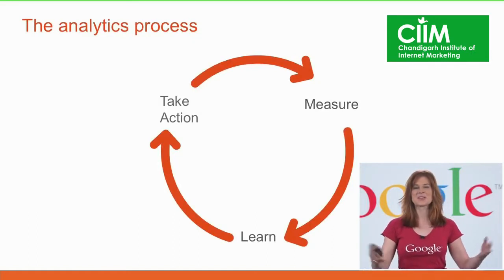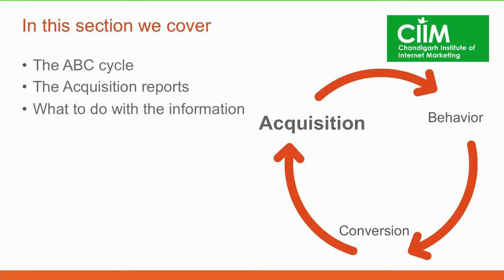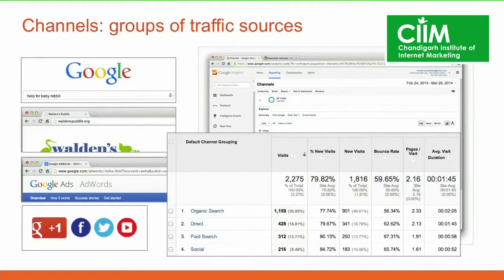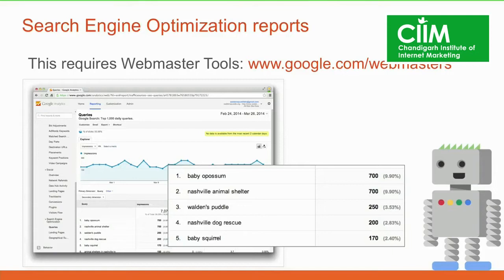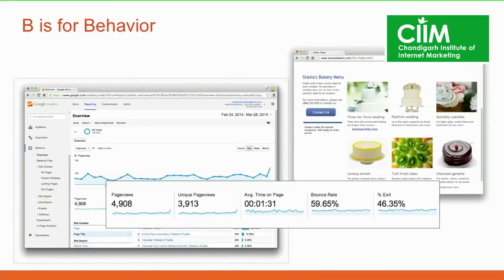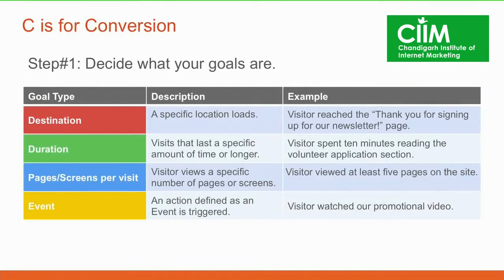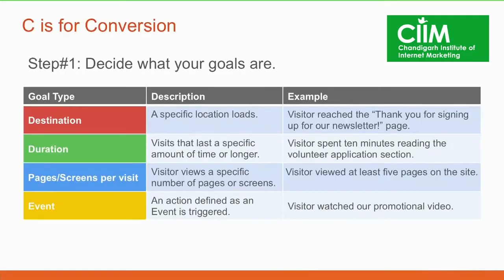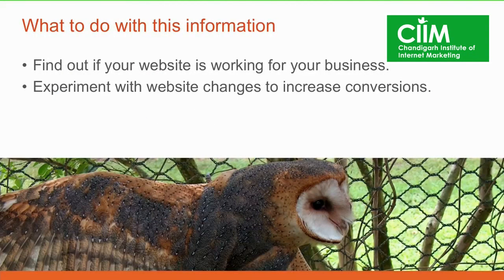Getting Started with Google Analytics - Introduction